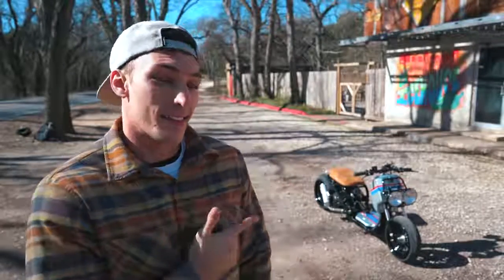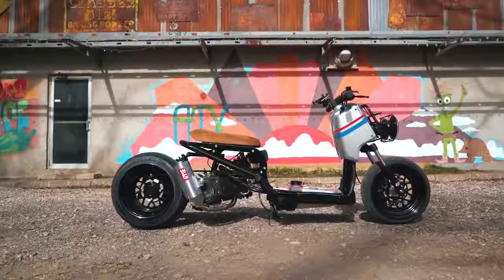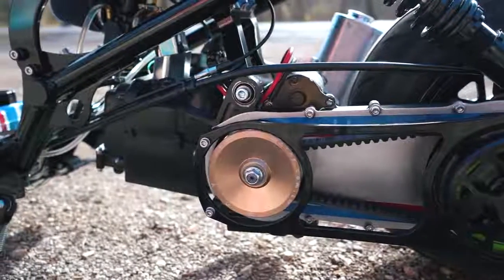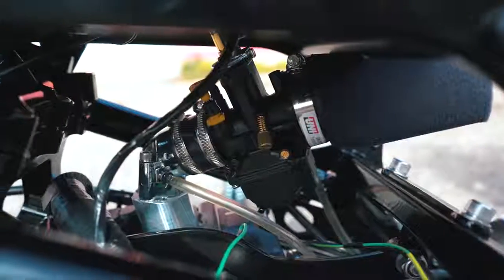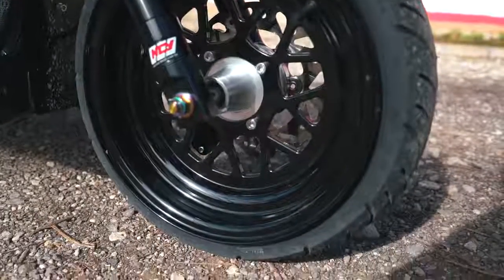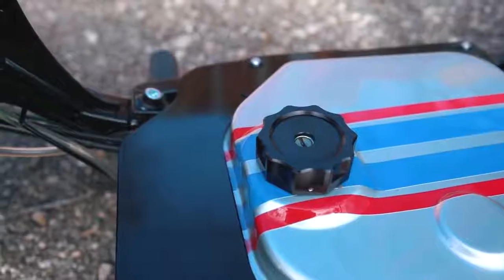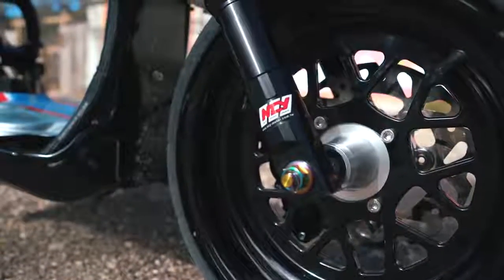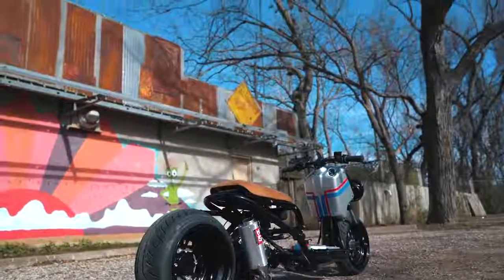2016 Honda Ruckus GY6 Mods! Total Cost